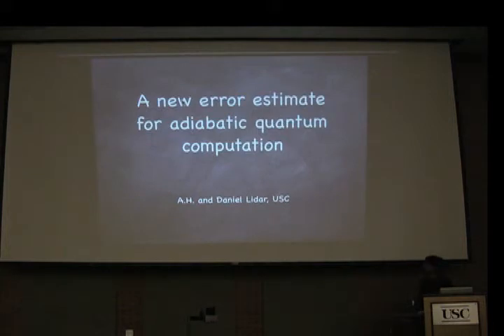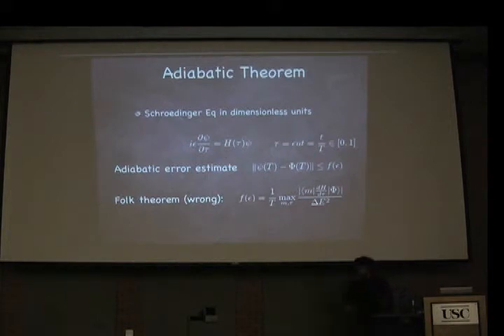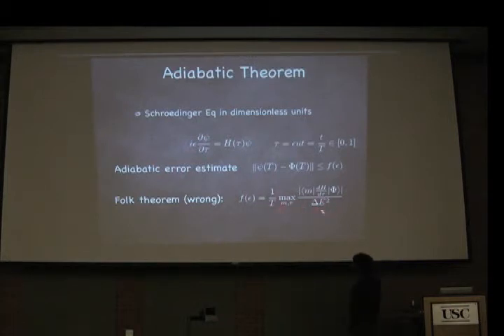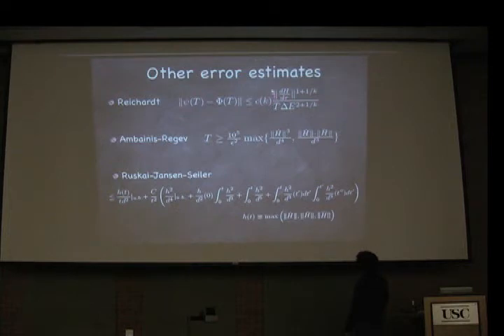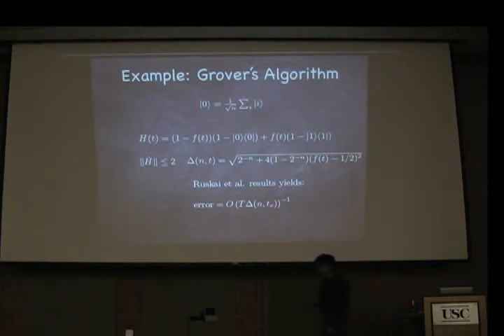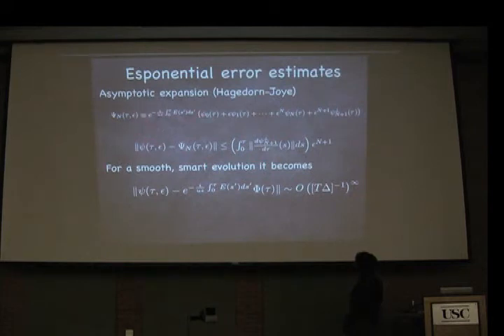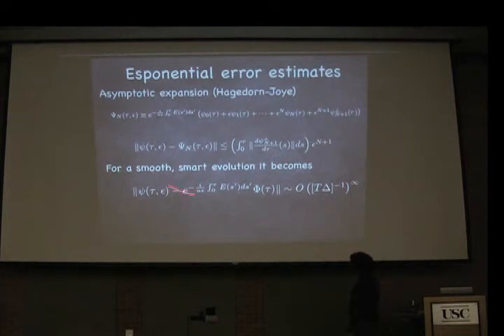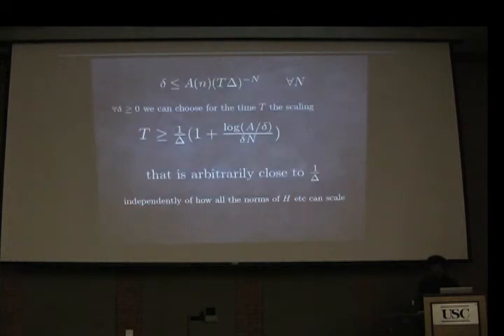QEC2007 Day1 10 Hamman